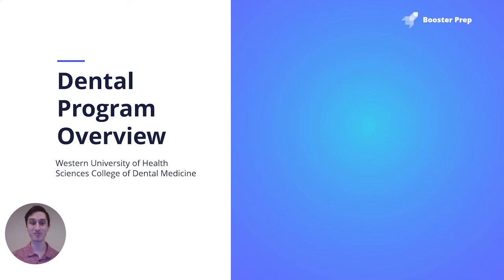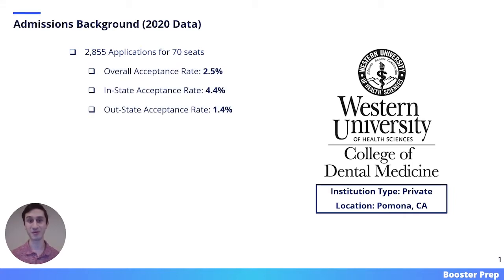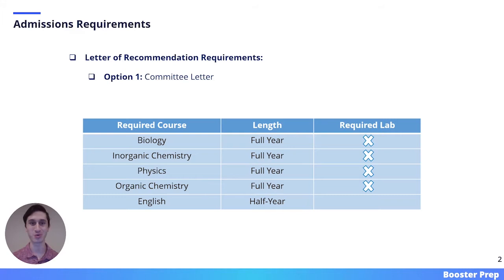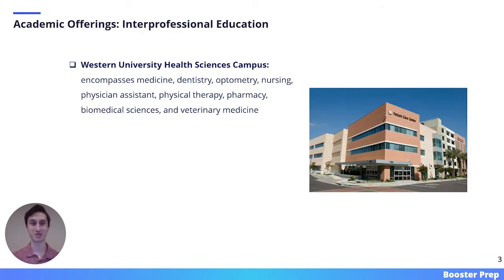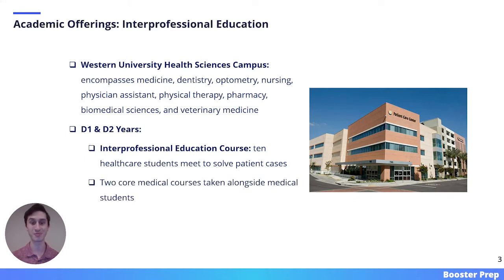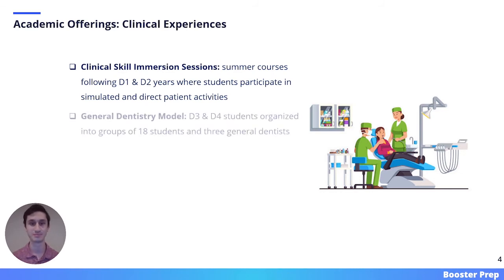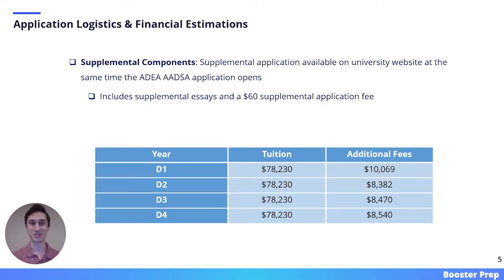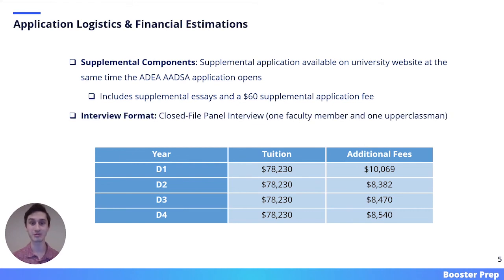Western University of Health Sciences | College of Dental Medicine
This video will focus on Western University of Health Sciences | College of Dental Medicine

- Admissions Background
- Admissions Requirements
- Academic Curriculum
- Clinical Experiences
- Community Outreach
- Application Logistics
- Cost of Attendance

Make sure to check out the other videos in the Dental School Overview Video Series to learn about some of the other most applied-to dental programs in the country.